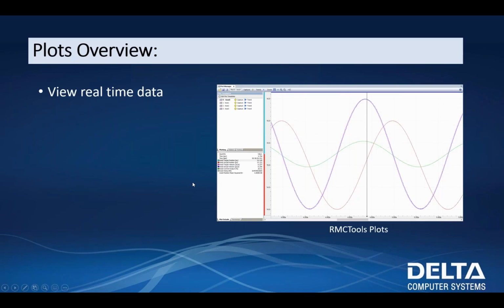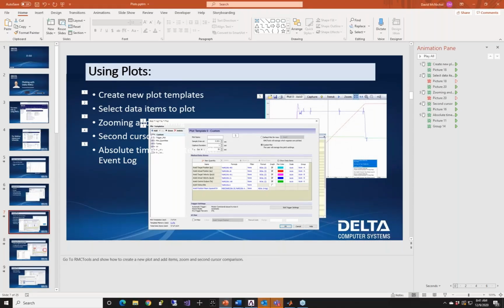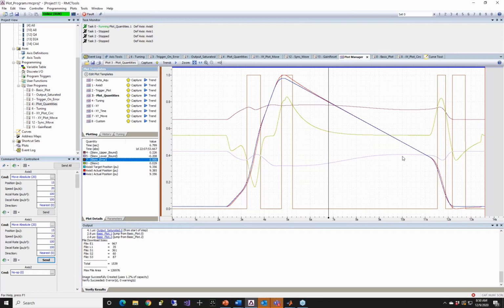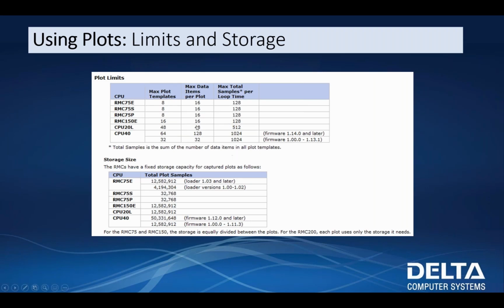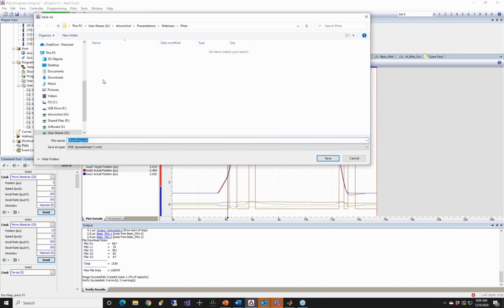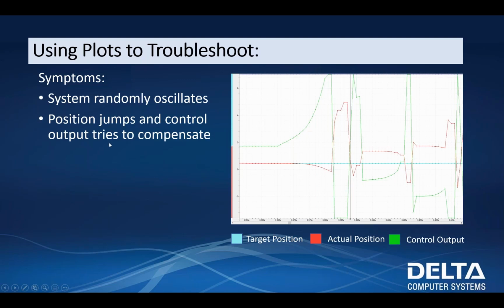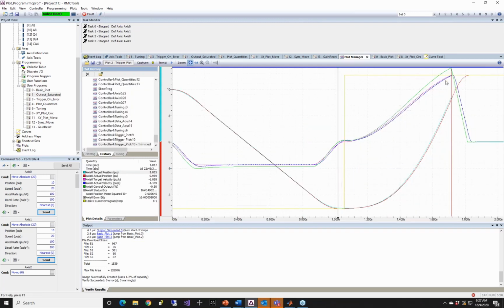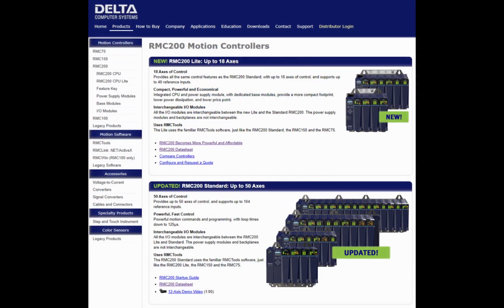Using Plots and the Plot Manager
Delta Applications Engineer David McNichol presents some of the useful features of the Plot Manager in RMCTools, especially showing how to use plots to diagnose system problems.  David will demonstrate a wide variety of the functions built into the Plot Manager, different troubleshooting indicators like Position Error and Current Program/Step, setting visibility of Status Bits, triggering plot captures, and correlating plots to the Event Log.  There will be sections on the plot memory limits, how that impacts plot duration, history settings, and how to use plot data after it has been captured.

00:00 Introduction
01:24 Overview of RMCTools plots & example
03:43 Applications for using plots
13:10 Adding quantities to plots
23:00 Viewing plot memory usage
24:15 Capture and Trend - settings
28:18 RMC plot storage limits
32:20 Plot History tab
37:55 Tuning with plots
38:55 Standard tuning example
39:56 Tuning example 2
43:55 Tuning example 3
46:04 Troubleshooting with plots: example 1
49:10 Troubleshooting with plots: example 2
51:03 Troubleshooting with plots: triggering a capture
57:10 MATLAB data acquisition from the RMC
57:53 Newly added features
58:41 X-Y plots